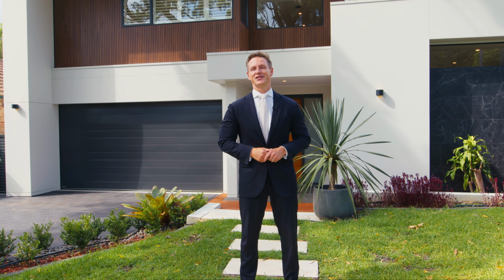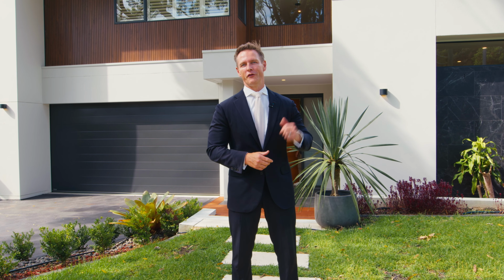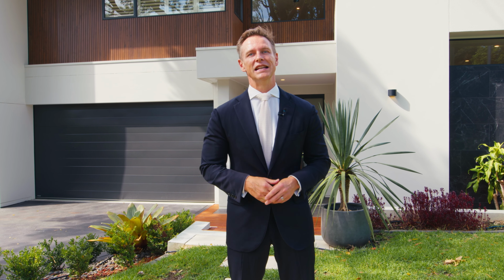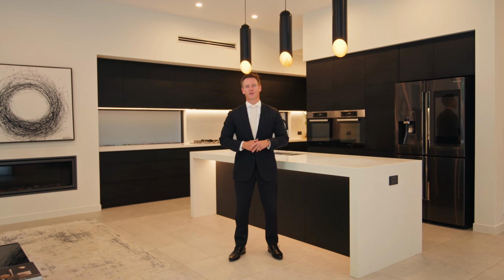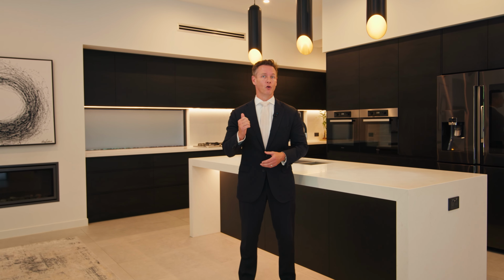39 Everard Street, Hunters Hill